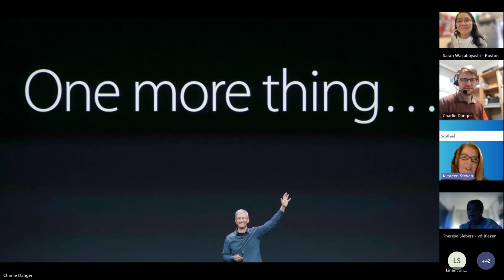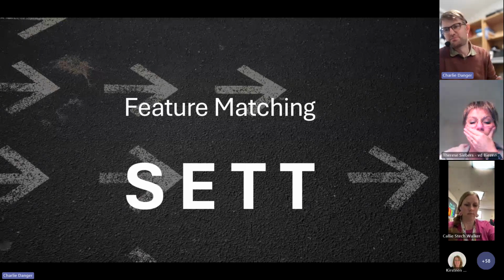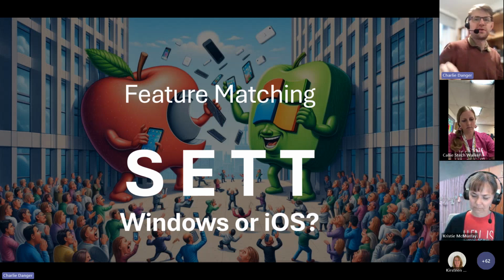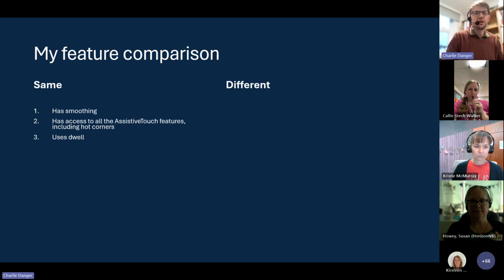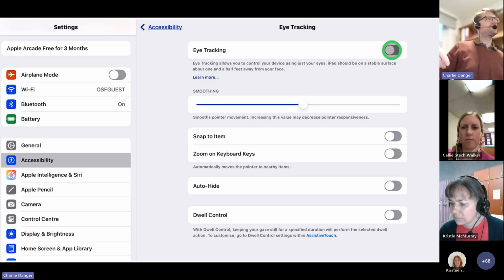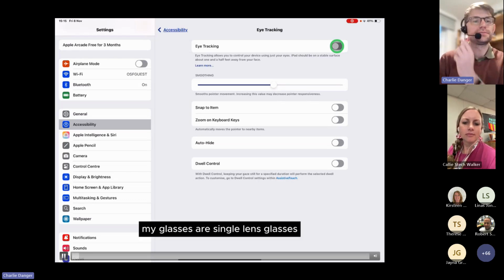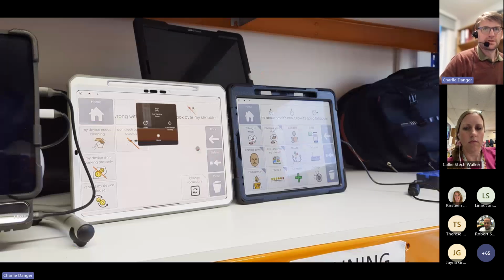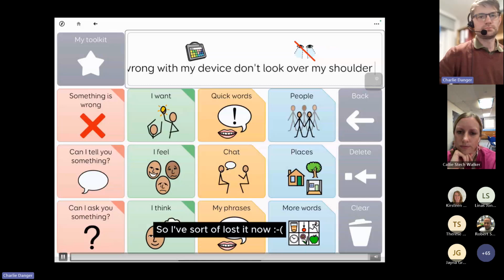Revolutionising Accessibility: Apple Eye-Gaze vs. Dedicated Devices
Presenter(s): Charlie Danger, OT

In this webinar Charlie explores the latest in eye-gaze technology, including Apple's latest features running on iOS18. This session tackles the key question: With these new accessible alternatives, do we still need to invest heavily in dedicated eye-gaze systems?

Using the SETT (Student, Environment, Tasks, and Tools) framework, Charlie will demonstrate how Apple's built-in eye-gaze capabilities can effectively meet various needs in educational settings. He will present examples where this technology provides an affordable, effective solution, enhancing accessibility without the high costs of specialised devices.

However, there are still instances where dedicated eye-gaze systems are essential. Through comparative case studies, Charlie will show when these advanced devices justify their expense, offering the best outcomes for certain individuals.

This webinar is essential for educators and allied health professionals aiming to understand the best applications of eye-gaze technology in diverse environments. Don't miss this opportunity to learn how to make informed technology choices to support your students and clients effectively.